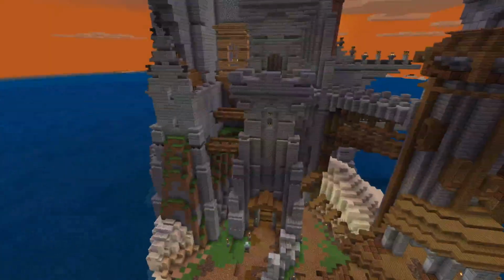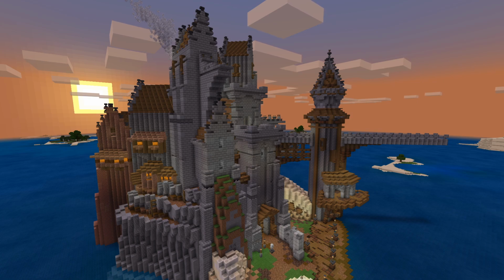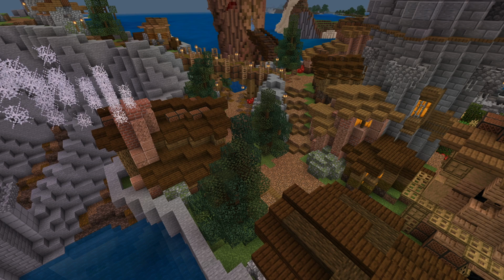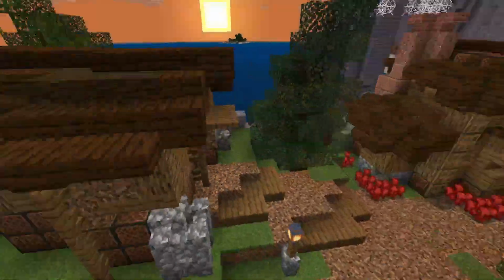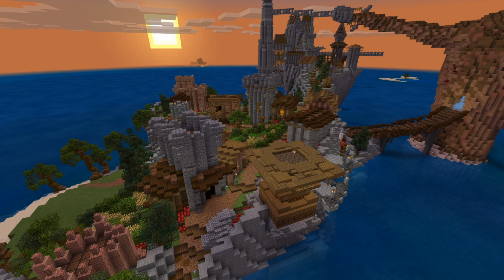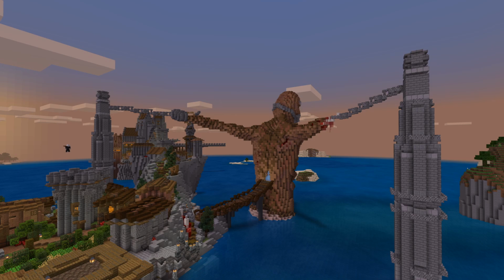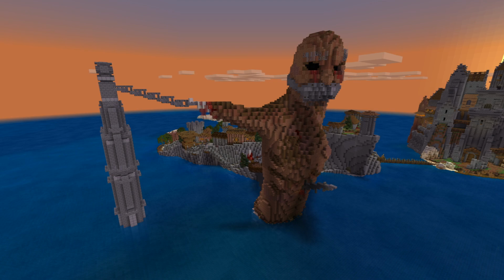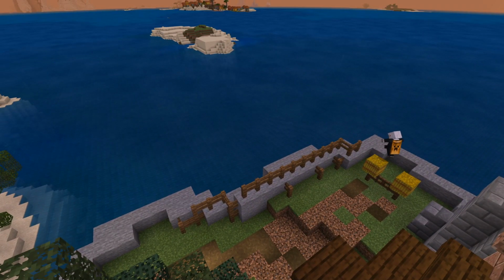MCBuildCon 2019 | Visual Story Telling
By MrJay